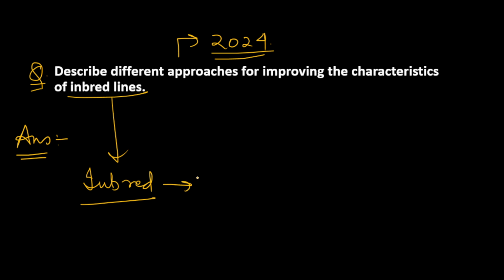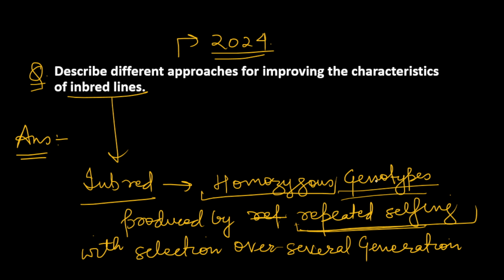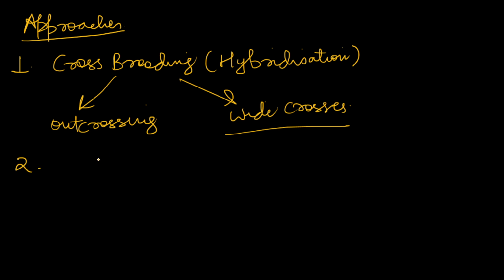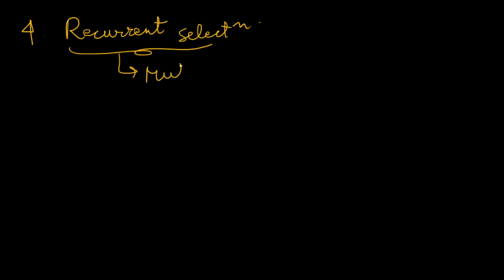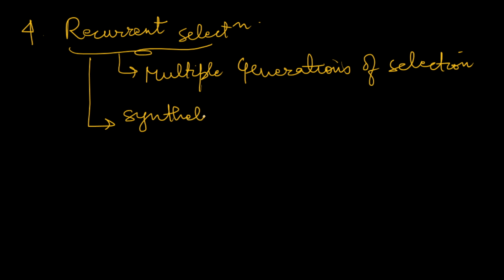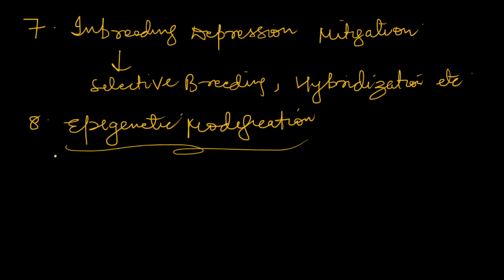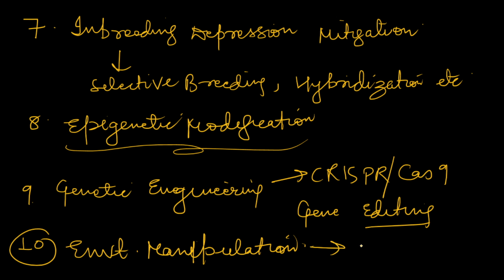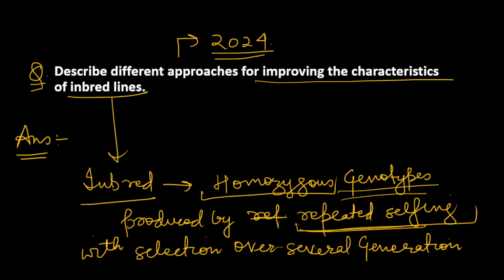Approaches for Improving the Characteristics of Inbred Lines | Agriculture Optional Answer | UPSC